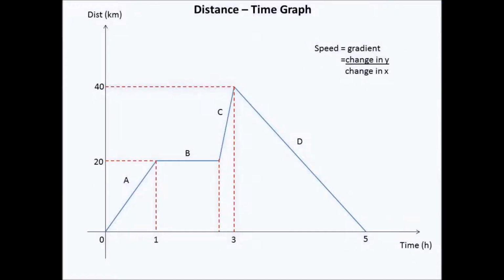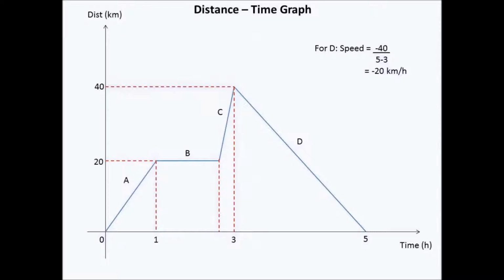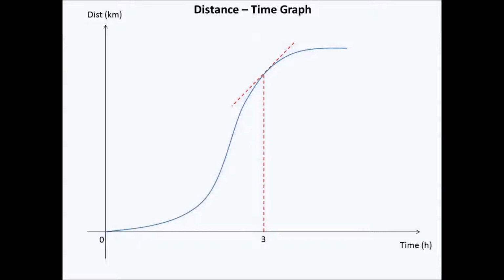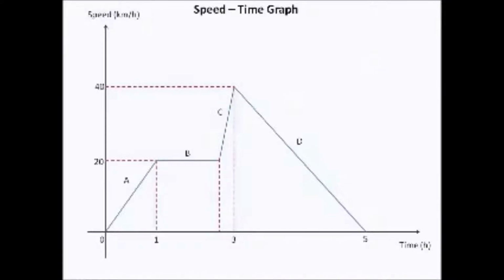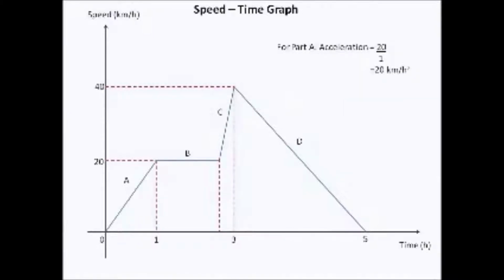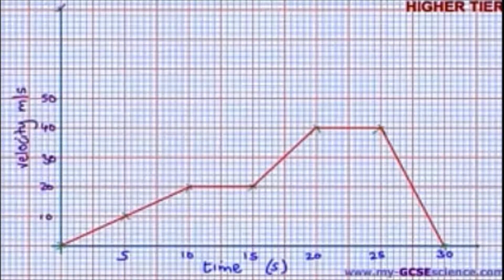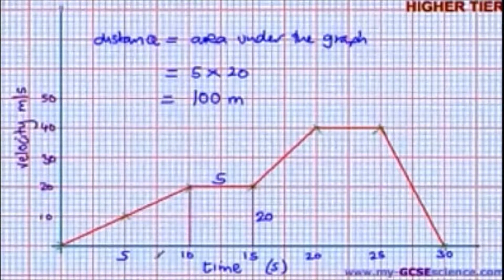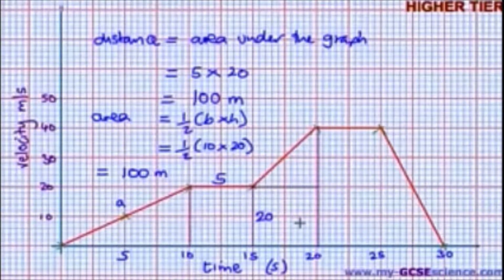4E1 Lesson 1 Distance Speed Time Graph